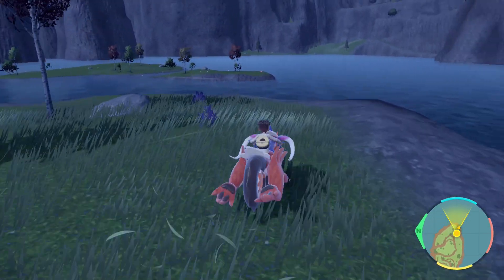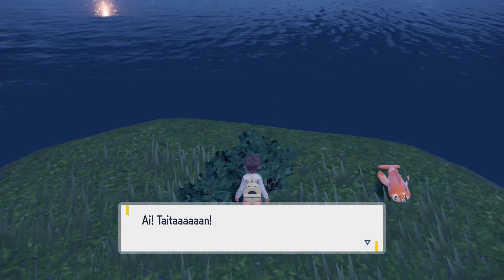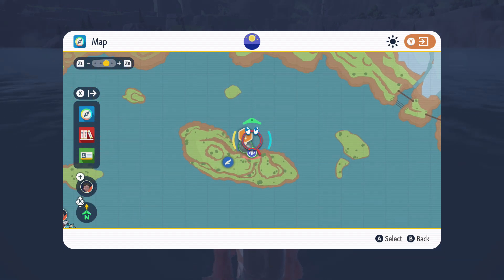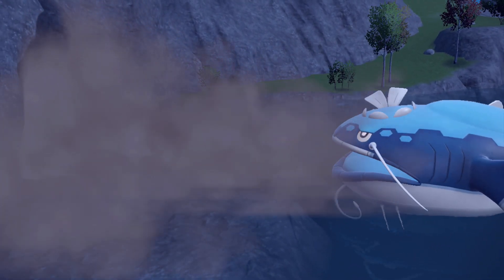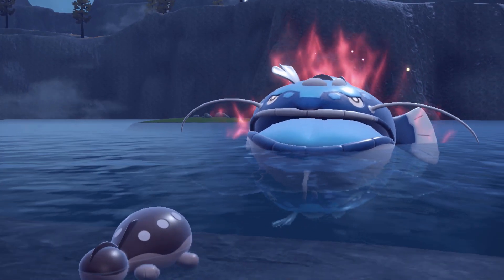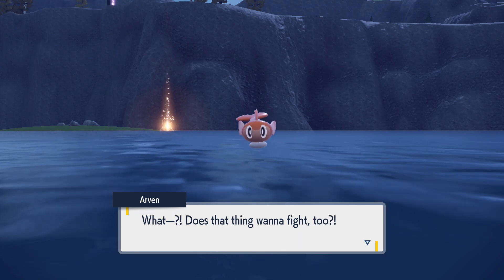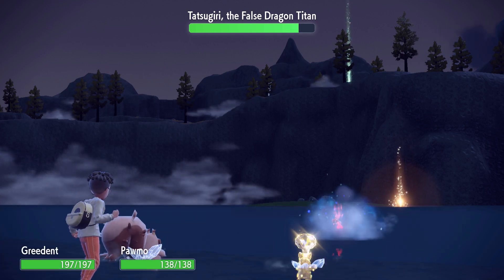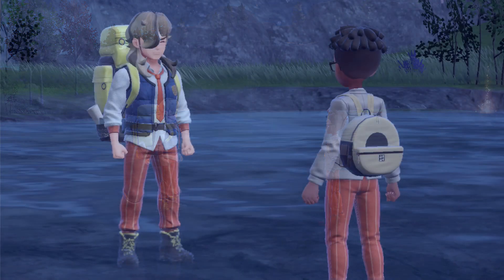HOW TO FIND THE CASSEROYA LAKE TITAN IN POKEMON SCARLET AND VIOLET | Pokemon Scarlet Violet Tips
Have you been struggling to find the Casseroya Lake Titan in Pokemon Scarlet and Violet? Don't worry, Shogun Ash has you covered. In this Pokemon tips video, I'll show you how to find the Titan both times for this epic battle!

The false dragon location can be an awkward one, but I've got you covered.

Big up the Patrons: Geo, Amrit, Michael, Keke, Ravi, Kaif and Silmaera!

Transcript:

What is going on, people, I'm Shogun Ash, your resident Pokemon nerd. And today I'm going to help you find the Casseroya Titan. So this one can be a little bit of an awkward one because the minimap who leads you here? I would say that it's happening right here and you'll see there's a lot of these sushi based Pokemon lying around and they're all saying different things to you.

But the one that you want to go find is this one here that says Titan. And when you interact with this one, yeah, you can see, yeah, you definitely wanna arrange your team because this is the point that the battle will start a giant version of its companion Pokémon will show up and you're immediately thrust into a battle.

Battle is not easy, so be prepared it is a Water Pokémon that you need to deal with. So be aware of that. So once you do eventually manage to whittle it all the way down to its breaking point, it will slither away just like other titans do. And you will need to go and follow that to its second area and then you'll be able to continue the mission.

Now luckily, I mean you could looking through aimlessly, but the minimap does update for you, which is nice enough. So all you need to do is leave a marker there and head over to that part of the lake to begin the second area. And it is literally just behind that large island over towards the east of the lake.

And you'll be able to start the second part of this mission, which is it's it's another battle, but it's a really fun one. So once you get there, you'll see there is that same Pokémon again, the fish that was shouting Titan at you. And once you pull up that quite imposing to see that shadow right behind you there and of course, then we know what happens here.

They open up a cave, they find some of the herba mystica, and Arven will then join you for the second part of the battle and try and help here and assist you. Obviously, he doesn't know anything is going on here. He thinks that they've just been eaten. He’s not aware that they're companions and so begins the second fight.

And again, it's a very, very difficult fight. So make sure you prepare, make sure your team are adequately healed. I did not do that. I had a rough time. Then once we eventually do take down Dondozo, you will get obviously the end of the battle, they shrink down and disappear as normal, which is great. And it's time, of course, then to go and collect the mystica, or at least that is what you think would happen because the smaller of the two companion Pokémon is also on the smoke and is also eating some of the mystica.

And you need to get into a third and final battle, which again is a tough one, but your team are fully healed this time because there isn't a chance for you to do so. So the game does heal your Pokémon for you, so you don't have to worry too much about this fight here. And you can proceed to go and take on the Tatsugiri for the final time.

But as you can see, despite its small size, it is bulky and strong. But once you do finally manage to take out the Tatsugiri, then this endeavor is over. This is, or at least was, in my experience, the longest and most tedious of the Titan battles. But there you go. That is how to handle the Casseroya Lake Titan.

And after this, the deal is actually done. And you can continue along with the story, with the mystic and so on and so forth. I won't spoil how that goes.

Timstamps:
00:00 - Intro
00:15 - Finding the Titan
01:22 - Finding the Titan again